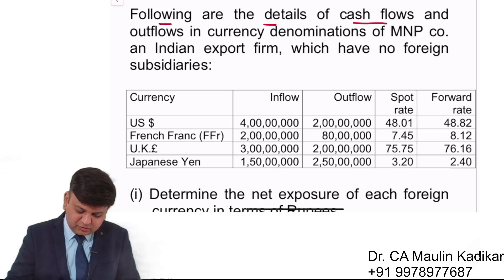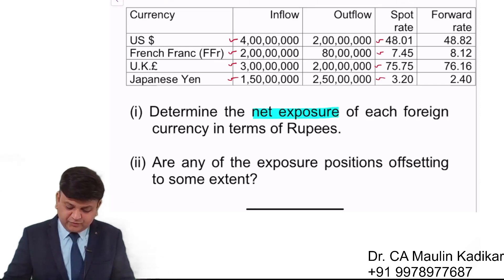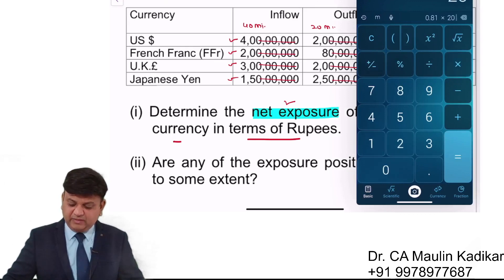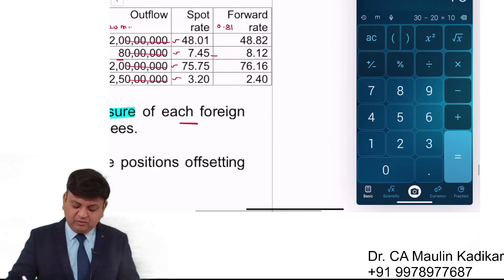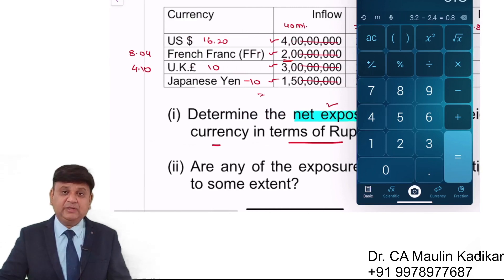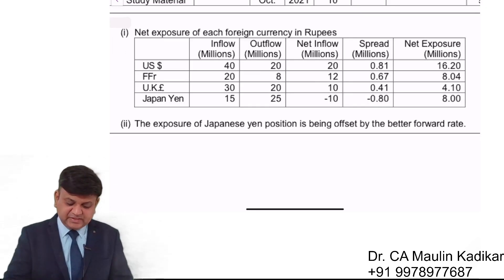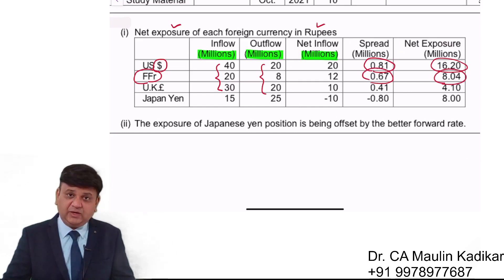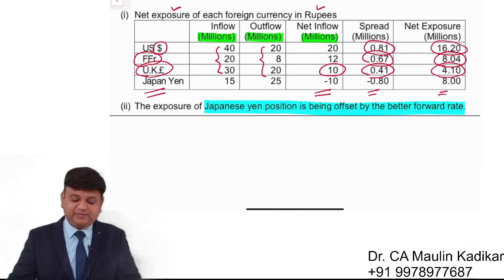Foreign Exchange Risk Management concept.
)  Following are the details of cash flows and outflows in currency denominations of MNP co. an Indian export firm, which have no foreign subsidiaries:

Currency Inflow Outflow Spot  rate Forward rate
US $ 4,00,00,000 2,00,00,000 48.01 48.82
French Franc (FFr) 2,00,00,000 80,00,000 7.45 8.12
U.K.£ 3,00,00,000 2,00,00,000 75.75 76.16
Japanese Yen 1,50,00,000 2,50,00,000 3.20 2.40

(i) Determine the net exposure of each foreign currency in terms of Rupees.

(ii) Are any of the exposure positions offsetting to some extent?